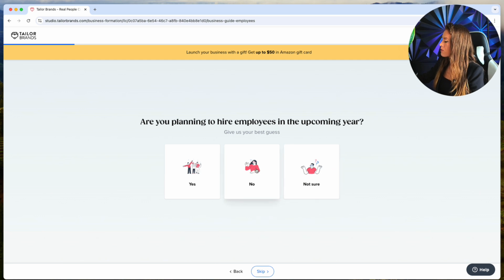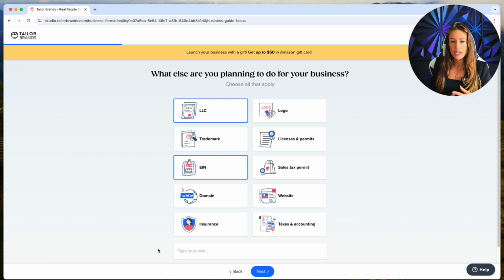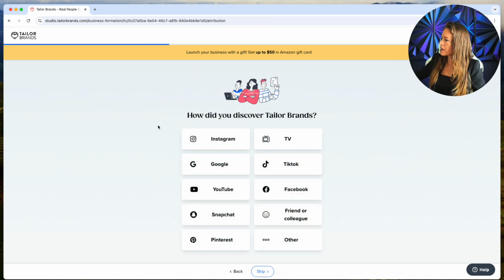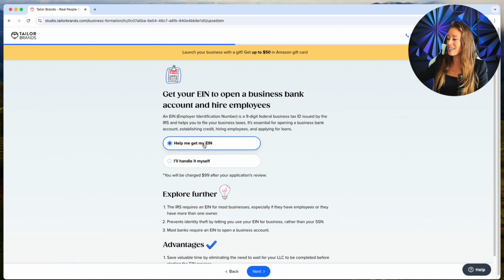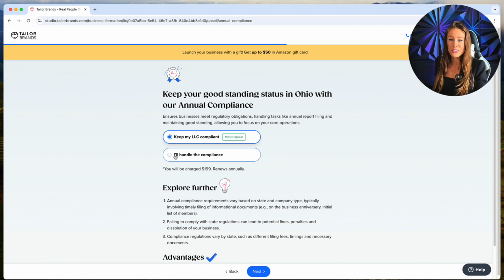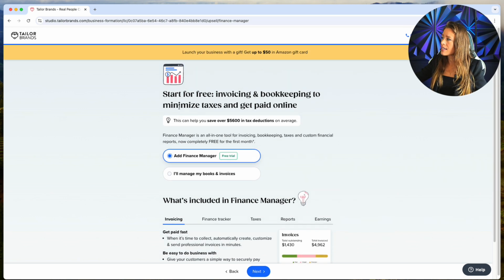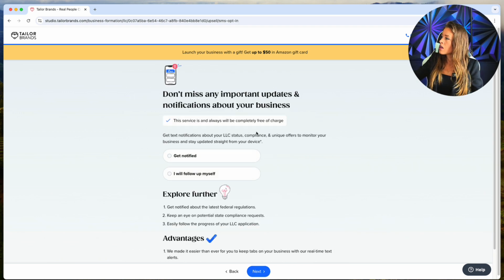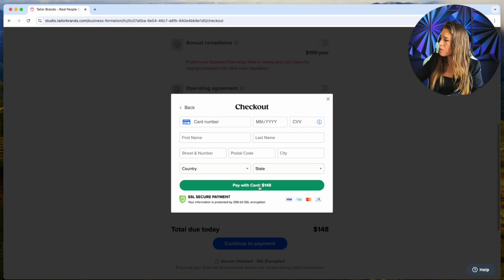How To Start Your LLC in Ohio in Just 5 Minutes (Step by Step)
Learn how to start an LLC in Ohio in just 5 minutes. Ready to form your LLC in Ohio? In this video, we’ll show you how to set up your business in just 5 minutes! Learn the step-by-step process for filing your Articles of Organization and registering with the state. Perfect for new entrepreneurs looking for a quick and straightforward LLC setup in Ohio.

🎬 SUGGESTED VIDEOS